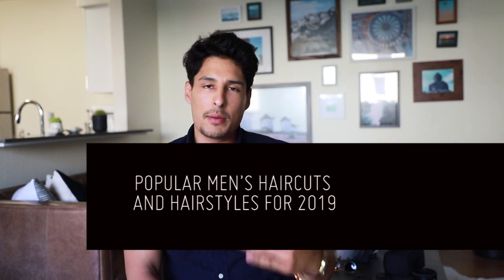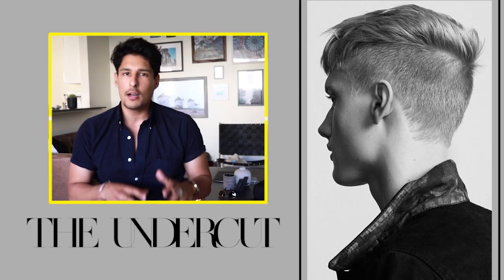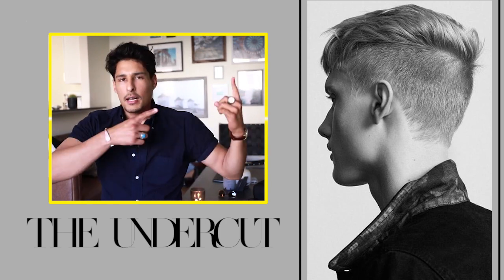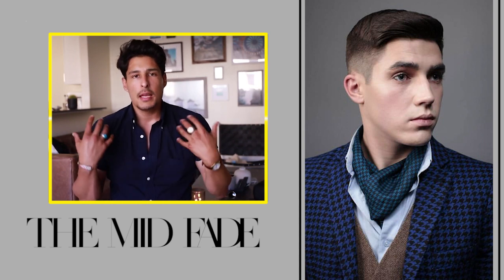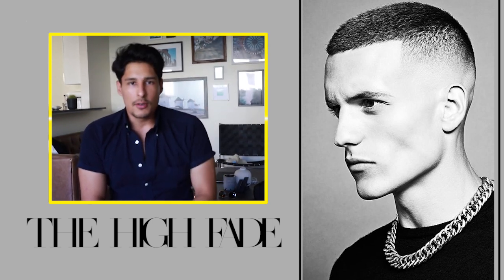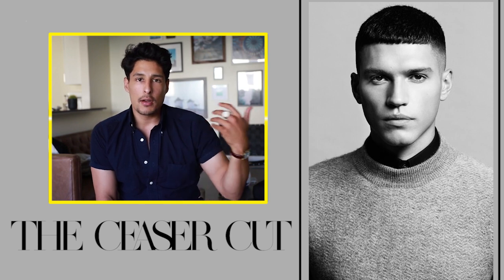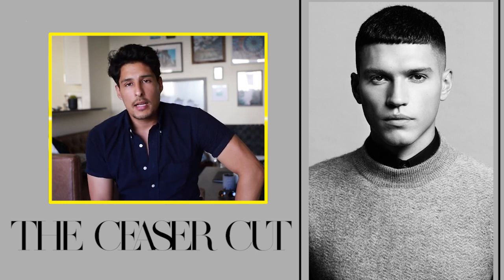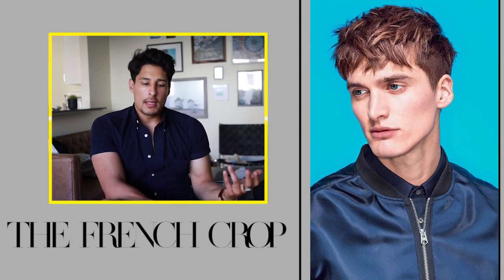8 POPULAR MEN’S HAIRCUTS AND HAIRSTYLES FOR 2019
Continuing from last year’s exploration of bolder cuts and styles, this year is offering up some of the best men’s looks we’ve seen in a while. From short fades and undercuts to mid-length comb-overs and quiffs and even long man buns and braids, this year has a stylish option to suit every hair length and type. Here are the most popular men’s haircuts that every man should try.